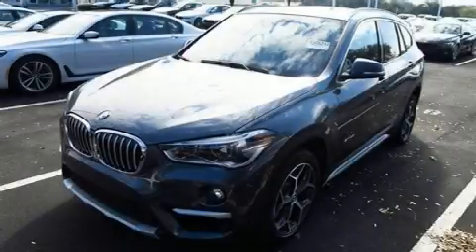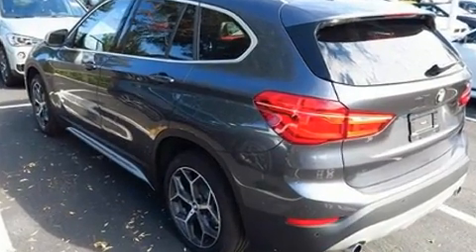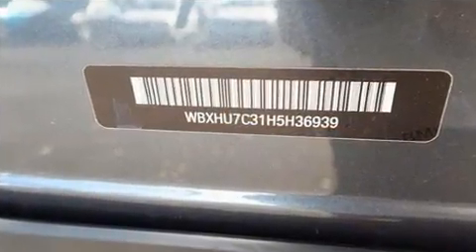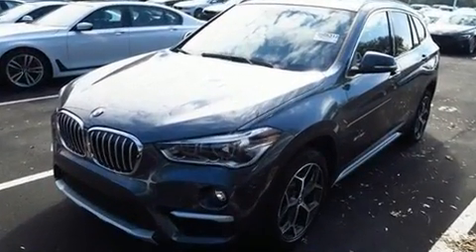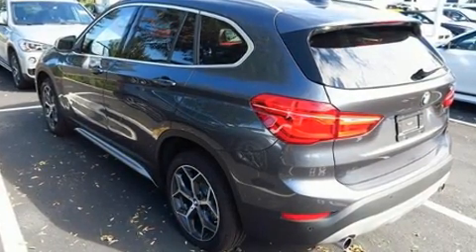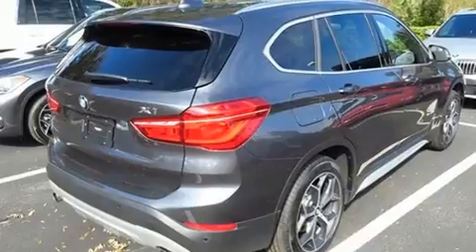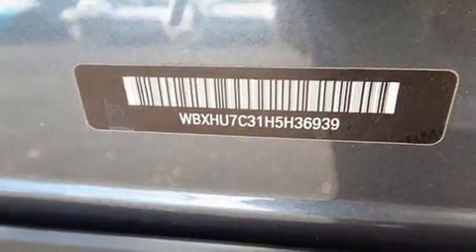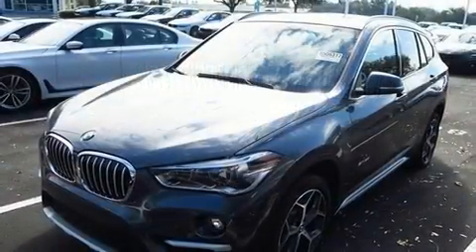2017 BMW X1 2.8I in Lakeland, FL 33809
Come test drive this 2017 BMW X1. With less than 10,000 miles on the odometer, this versatile and environmentally responsible vehicle provides both comfort and driving innovation! It features an automatic transmission, front-wheel drive, and a 2 liter 4 cylinder engine. A turbocharger further enhances performance, while also preserving fuel economy. It includes power seats, delay-off headlights, a trip computer, an outside temperature display, front bucket seats, a power rear cargo door, cruise control, and seat memory. BMW ensures the safety and security of its passengers with equipment such as: dual front impact airbags with occupant sensing airbag, front side impact airbags, traction control, brake assist, a panic alarm, an emergency communication system, and 4 wheel disc brakes with ABS. You'll never lose visibility with rain sensing wipers, which activate automatically when the drops start to fall. Our sales reps are extremely helpful & knowledgeable. We'd be happy to answer any questions that you may have. Please don't hesitate to give us a call.